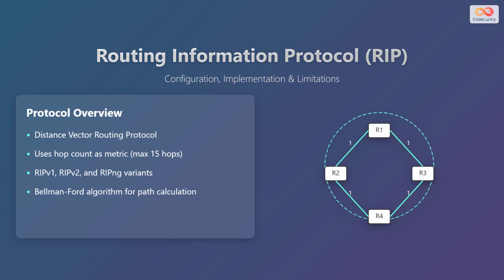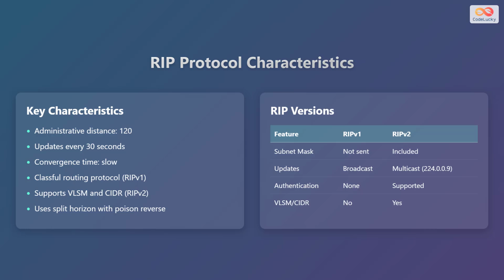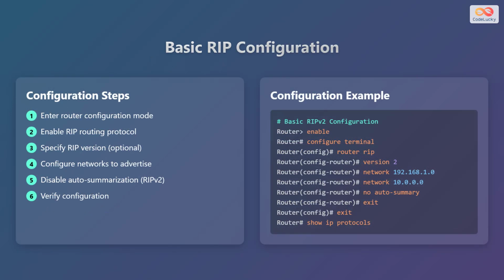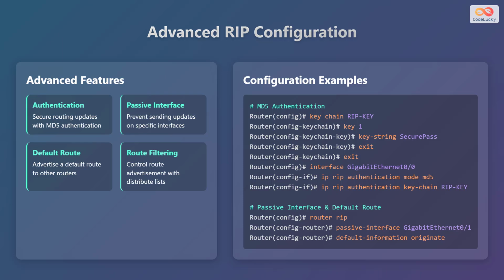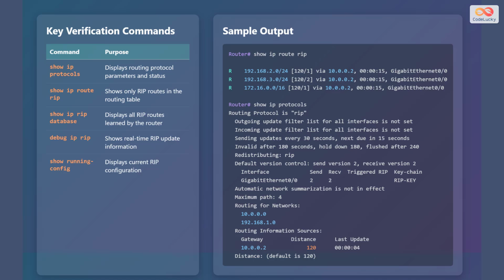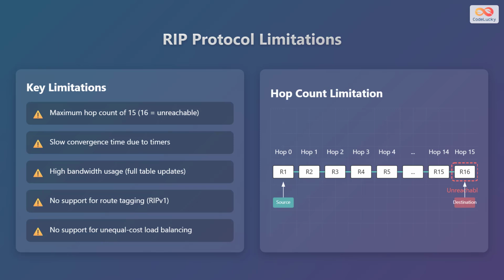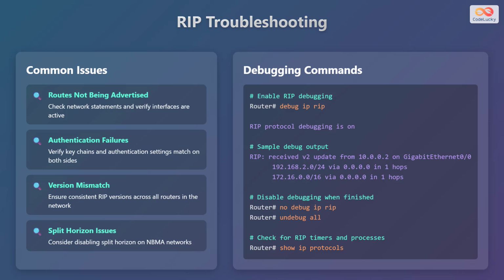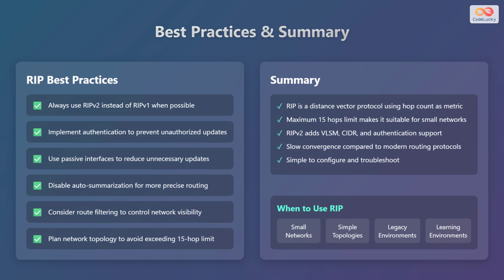RIP Protocol Explained: Configuration, Implementation & Limitations for Beginners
Dive into the world of network routing with our comprehensive guide to the Routing Information Protocol (RIP)! 🌐 This video is designed for beginners and network enthusiasts who want to understand the fundamentals of RIP, a distance-vector routing protocol.

We'll start with the basics, explaining what RIP is, how it works, and its key characteristics. 🚀 Learn about hop counts, administrative distances, and the different versions of RIP (RIPv1, RIPv2). Understand the difference between classful and classless routing, and how RIP uses the Bellman-Ford algorithm.

Next, we'll walk you through the configuration and implementation of RIP, step by step. 🛠️ See practical examples of basic and advanced configurations, including MD5 authentication, passive interfaces, and default route advertisement. 👨‍🏫 Master essential verification commands to monitor and troubleshoot your RIP setup.

Finally, we'll cover the limitations of RIP and best practices for its use. ⚠️ Discover why RIP is best suited for smaller networks and learn how to avoid common pitfalls like exceeding the 15-hop limit. We will look at when to use RIP, where RIP is useful and when not.

Whether you're a student, a network engineer, or just curious about routing protocols, this video is your ultimate guide to RIP! 👍

Chapters:
00:00 - Routing Information Protocol (RIP)
00:46 - RIP Protocol Characteristics
02:25 - Basic RIP Configuration
03:34 - Advanced RIP Configuration
04:32 - RIP Verification Commands
05:10 - RIP Protocol Limitations
06:02 - RIP Troubleshooting
07:12 - Best Practices & Summary
08:22 - Outro